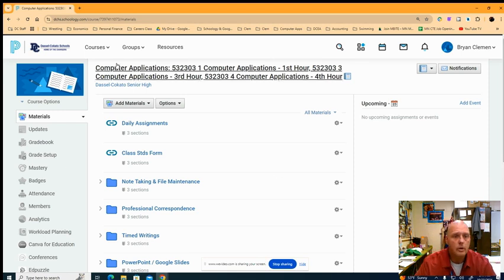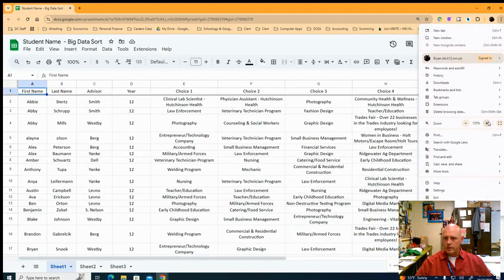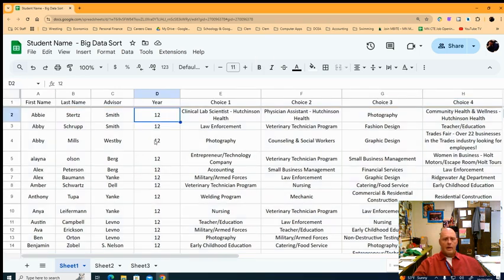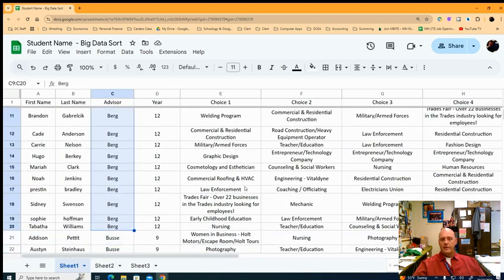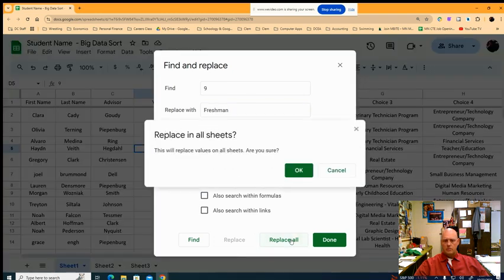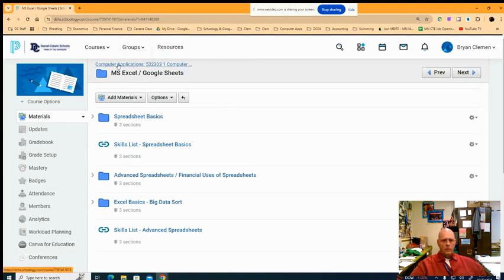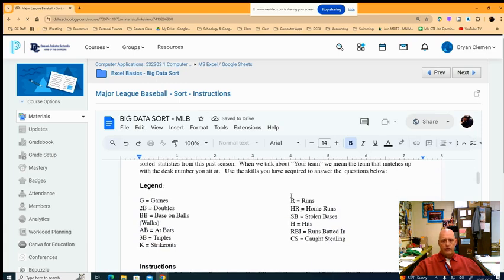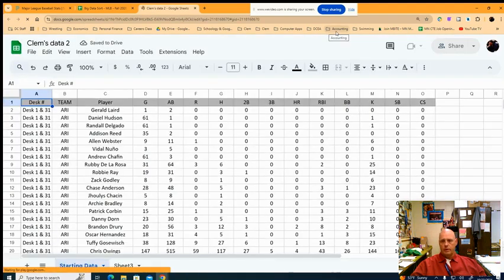Big Data Sort